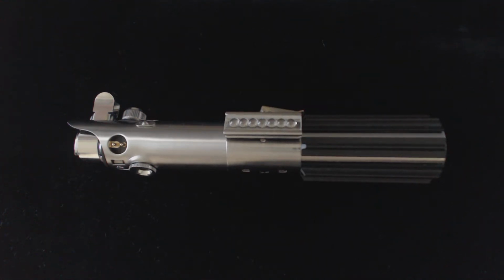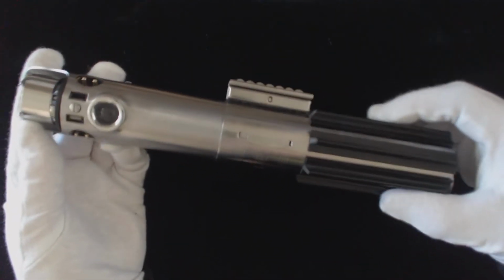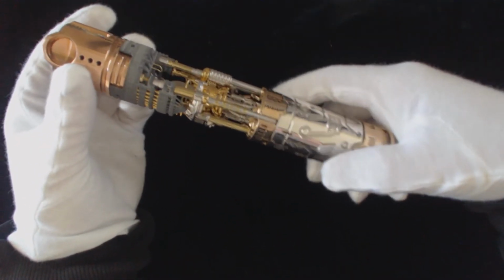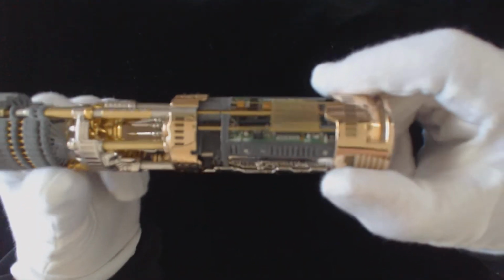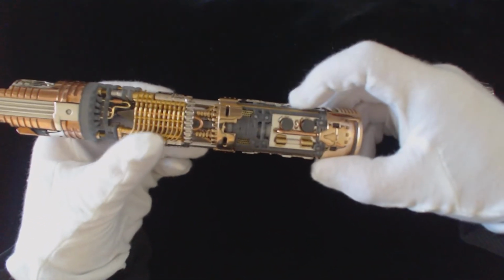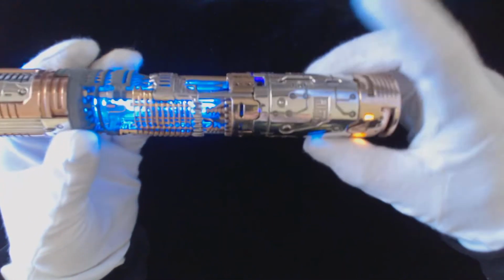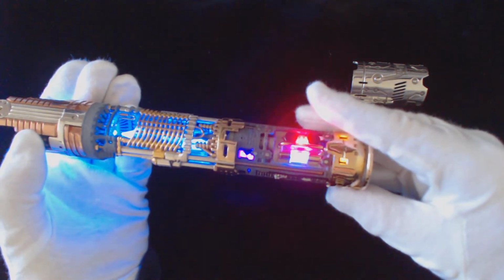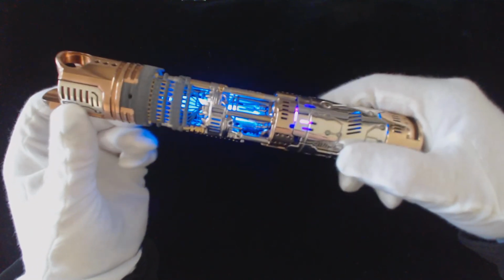Graflex Mentor Chassis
TGS Gen2 Stamped Graflex Replica
Solo's Hold Master Blade Holder in Copper
Non Shine Through Glass Eye and Blade Plug
Long Pins (polished)
Wannawanga Grips and D-Ring
Vintage Exactra Bubble Strip
Sound Venting Hidden Under Grips

Goth 3Designs Mentor Graflex Chassis
Gold Plate, Rhodium Plate, Bronze and Solid Silver
Dual Crystals with Spinning Crystal Chamber
Two Part Design Allows Chassis Removal without the Blade Holder
Magnetically Held Hatch Doors
Custom Illuminated Fuse Panel on .925 Sterling Silver Sheet

Crystal Focus V9
BBW Tri-Cree
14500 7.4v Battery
Railmaster 28mm Speaker